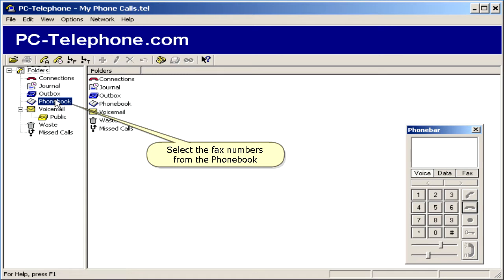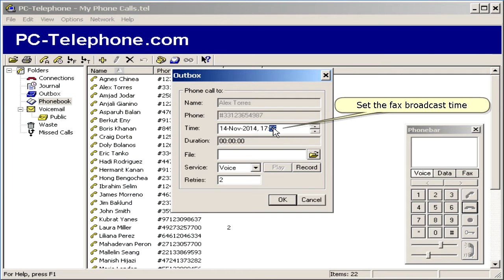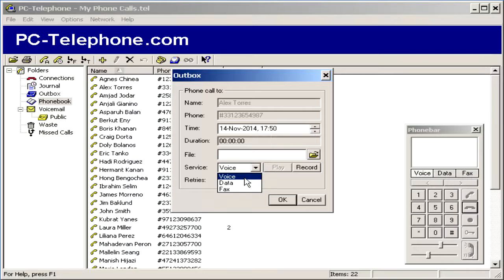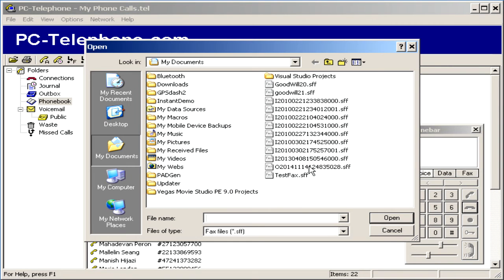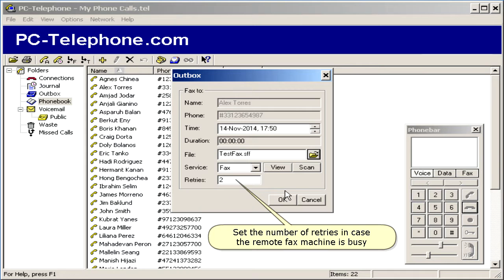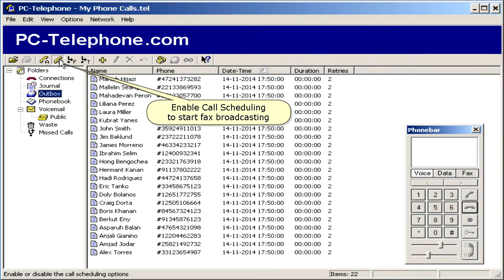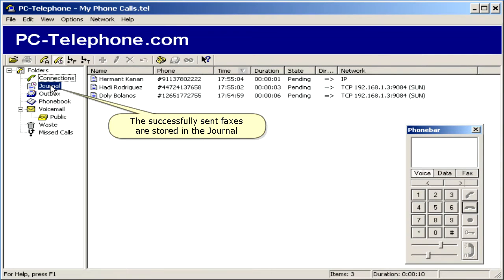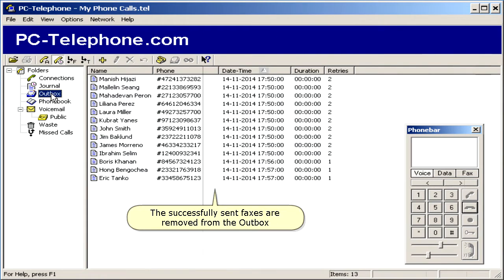Bulk Fax Broadcasting Software for VoIP ISDN PC-Telephone Tutorial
How to send fax to many recipients by PC-Telephone Fax software. Supports VoIP and ISDN protocols. Video tutorial.